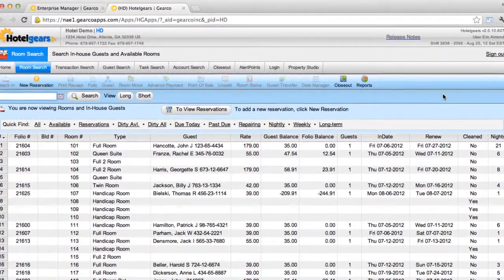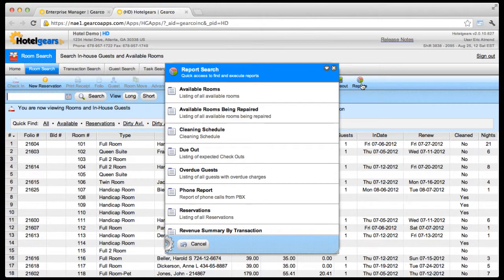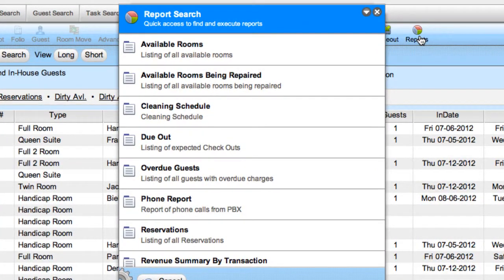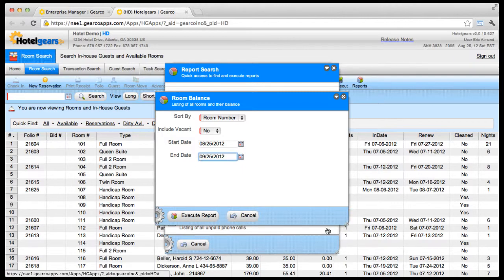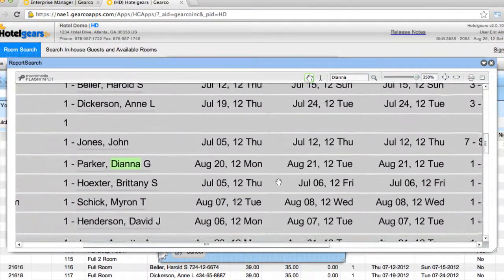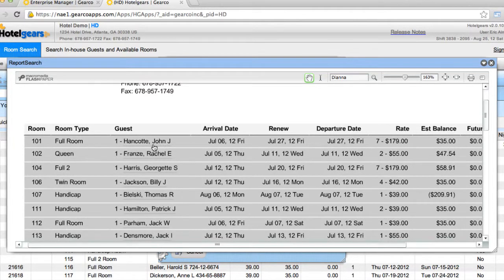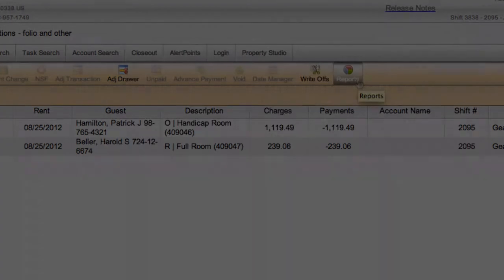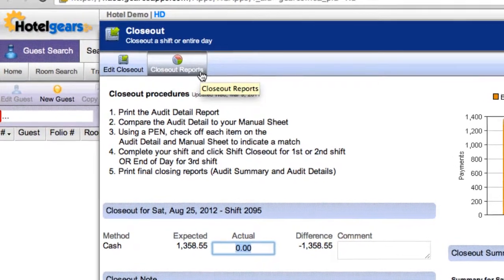Gearco | Systems - Reports - Cloud Based Training | Property Management Systems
Learn about the Reports App. Reports are perfect for gathering data and presenting information in widely presentable forms, and they're available to you nearly everywhere within Gearco. This cloud based training video shows the features of the Reports App within Gearco's property management system.